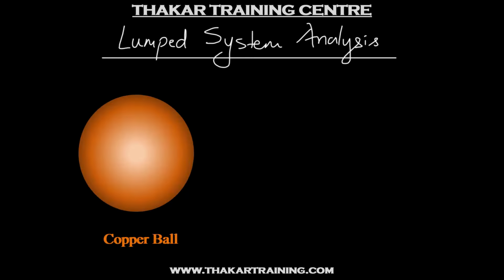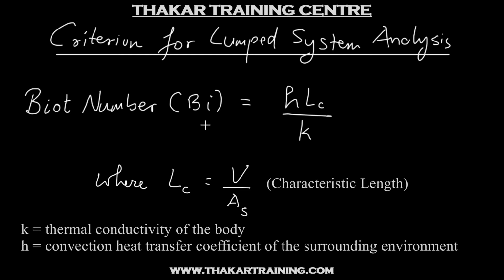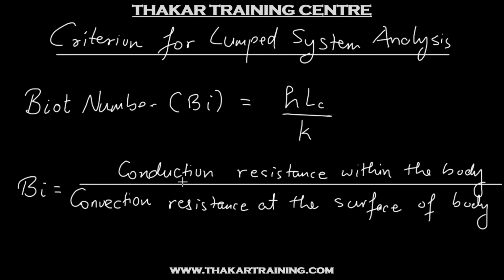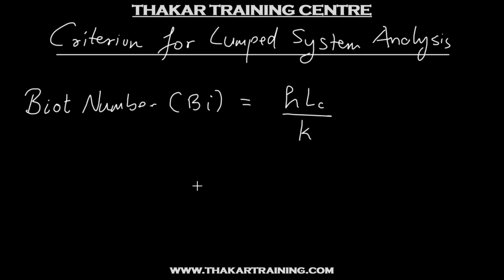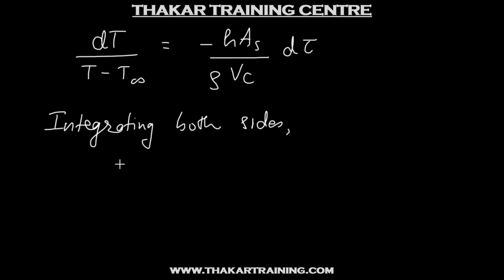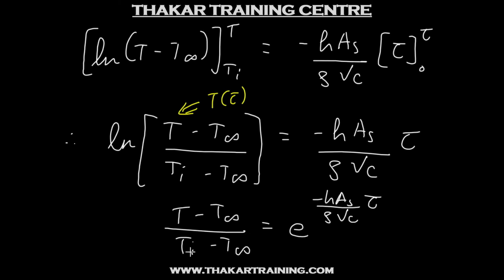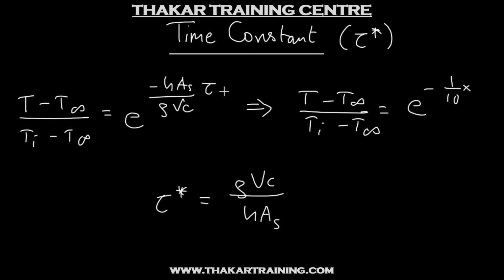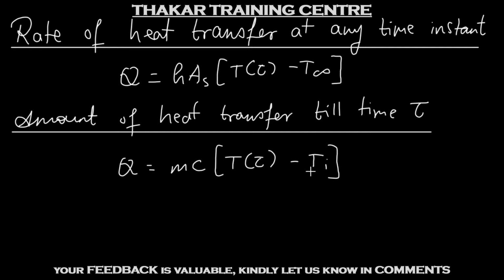Lumped System Analysis HEAT TRANSFER | GATE Important Topics | Lumped Parameter System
Lumped system analysis in Heat Transfer (also called Lumped Parameter System) is one of the short but important topics for GATE Mechanical Engineering as there are a lot of questions asked on this topic in GATE exam, mostly for 2 marks. Lumped system analysis (also known as lumped parameter analysis) simplifies the problem of Unsteady state heat conduction (transient heat conduction). This video will be helpful to students in their revision for GATE Mechanical Engineering.

In this video, Lumped system analysis in heat transfer (Unsteady state heat conduction or transient heat conduction) is discussed covering the following
what is a lumped system, i.e. what is meant by lumped system analysis
when can lumped system analysis be used, i.e. what is the criterion for using lumped system analysis, explaining Biot number definition
what is the mathematical formulation of lumped system analysis, use of conservation of energy principle
Understanding the graphical plot of variation of temperature in lumped system analysis
what is time constant in lumped system analysis
few other important quantities regarding lumped system analysis

Also watch
Heat Transfer Practice Questions for GATE

If you wish to have videos on any specific topic, let us know in comments below.

Timestamps

0:00 Why Lumped system analysis in heat transfer is one of the important topics for GATE mechanical engineering
00:36 What is meant by lumped system analysis
02:12 What is the criterion for using lumped system analysis
02:49 Understanding the criterion for lumped system analysis and Biot number definition
05:11 Mathematical formulation of lumped system analysis
08:05 Understanding the graphical plot of variation of temperature in lumped system analysis
09:11 What is time constant in lumped system analysis
11:10 Few other important quantities in lumped system analysis
12:09 End